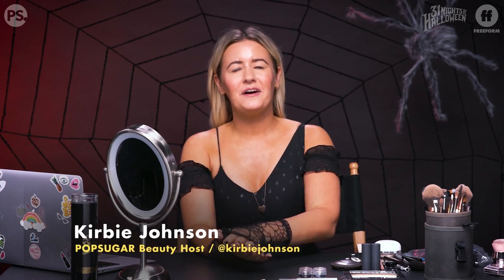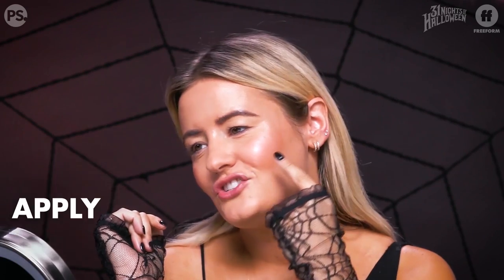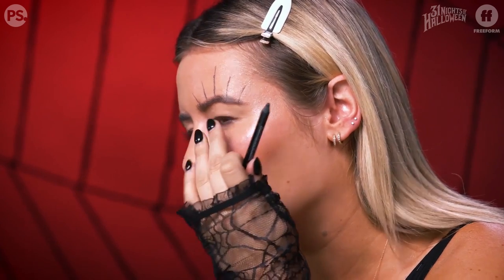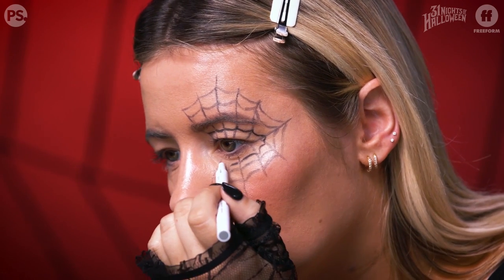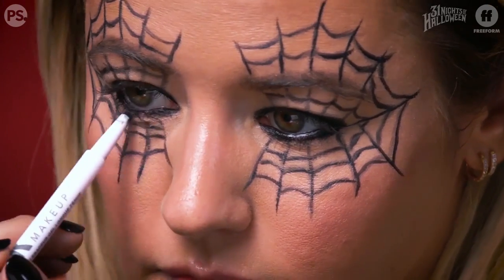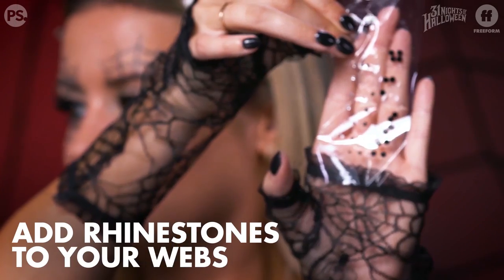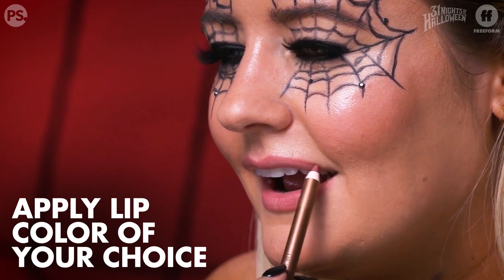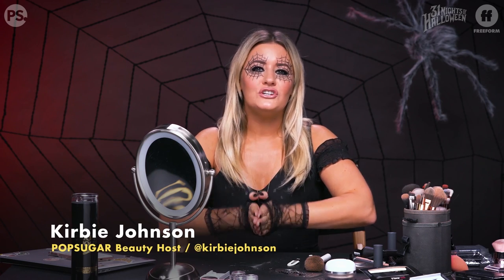31 Nights of Halloween | Webby Woman Makeup Tutorial | Freeform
Want an easy last minute Halloween costume? Look no further. We partnered with Popsugar’s Kirbie Johnson to create this Webby Woman Makeup Tutorial for all of your last minute costume needs.

31 Nights of Halloween | Webby Woman Makeup Tutorial | Freeform